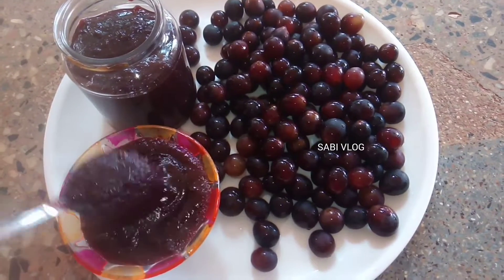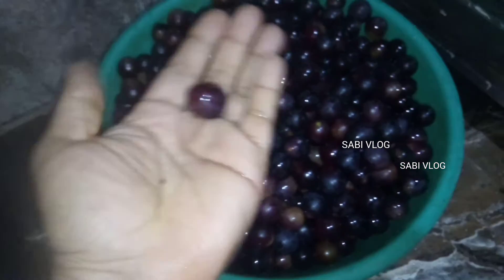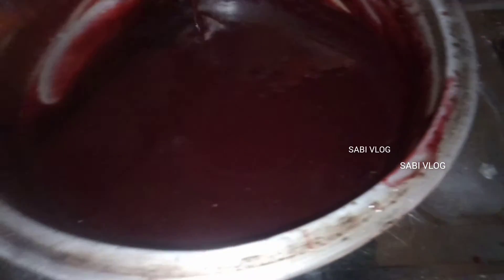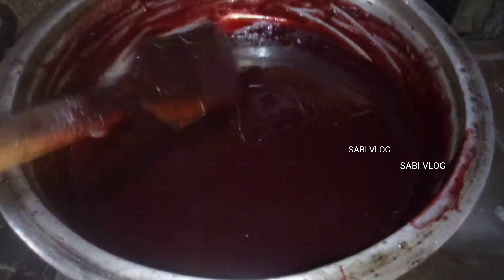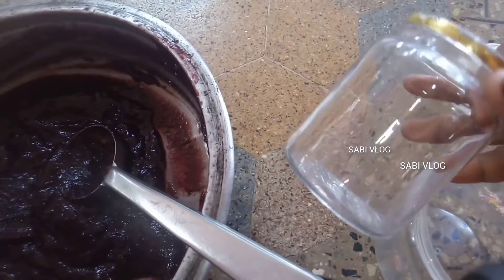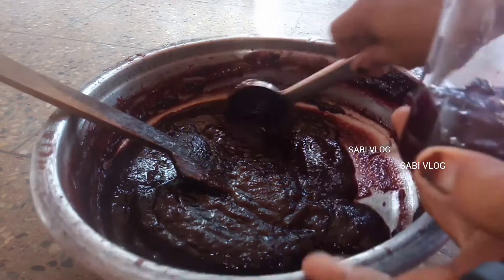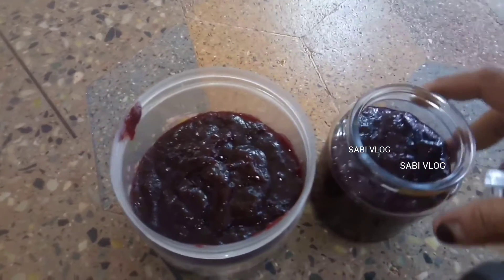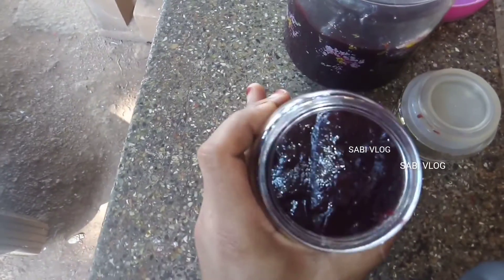മുന്തിരി ജാം Grape jam Easy Malayalam Recipe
Created by InShot ജാം Grape jam Easy Malayalam Recipe